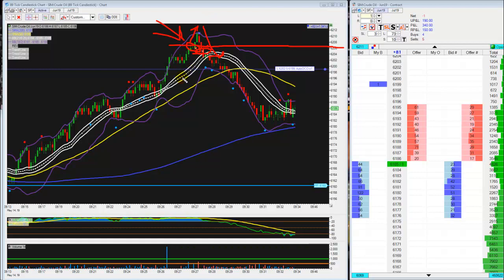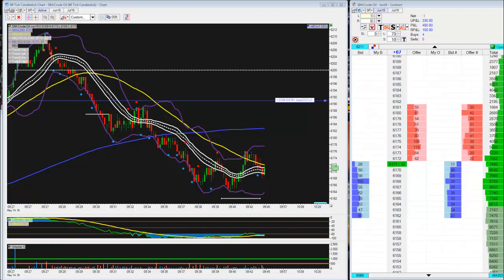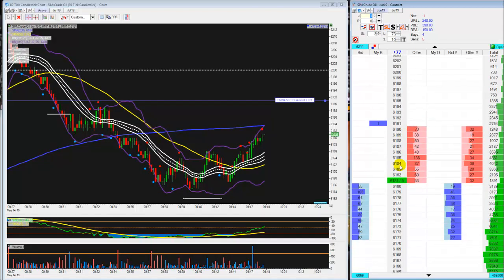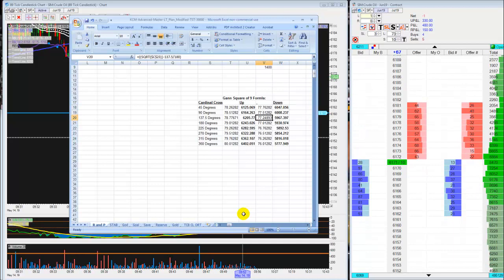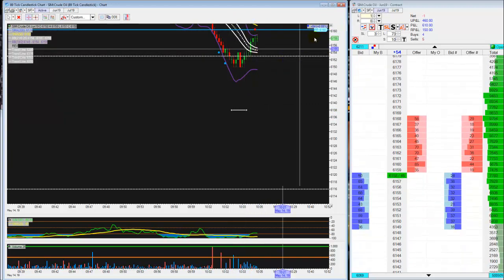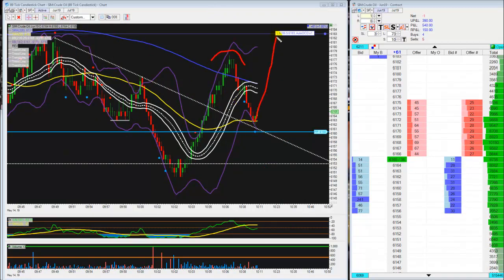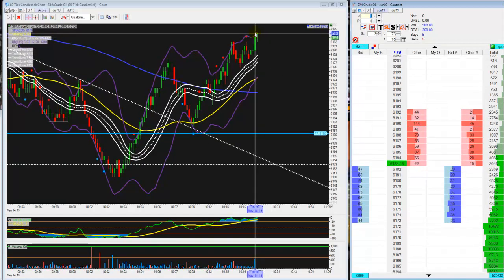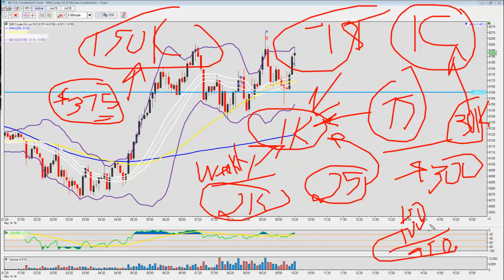CLPower Continuation Tuesday 50 Percent Fibonacci May 14th 2019 Part 3 Plus 36 Ticks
So what are some of the things you will learn in my day trading course? Here is just a sample of the content that is already available for a Heinz 57 Investment.

Love to see you inside ... if it makes sense to you.

Dave Knight
TradeCraze